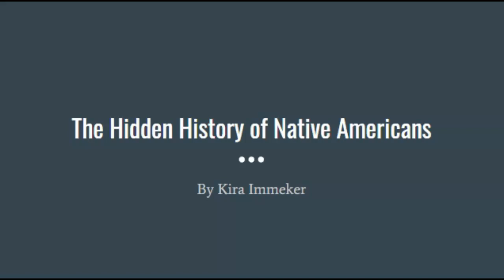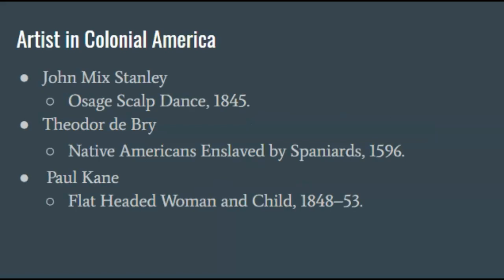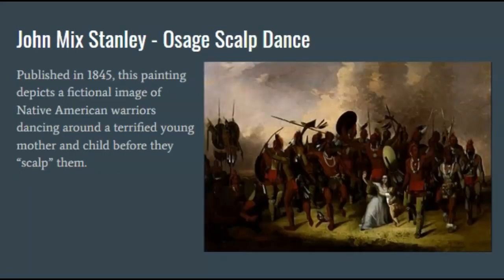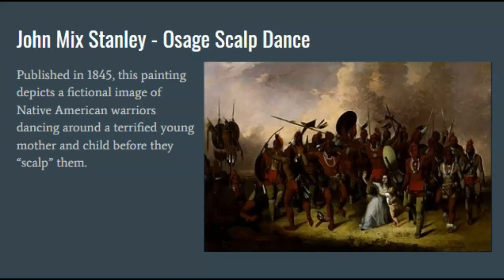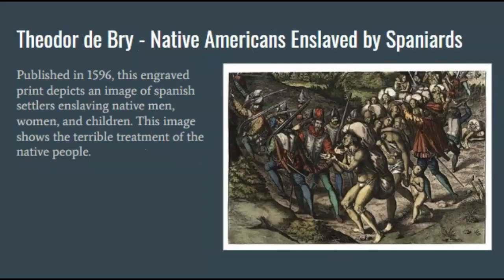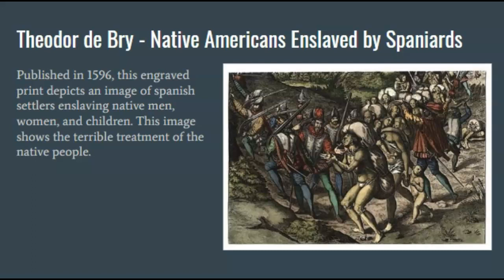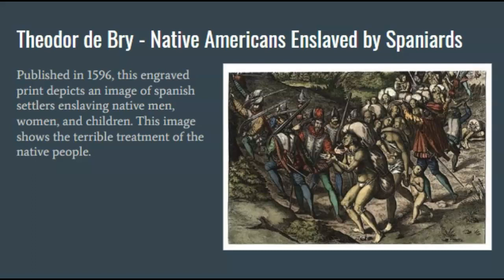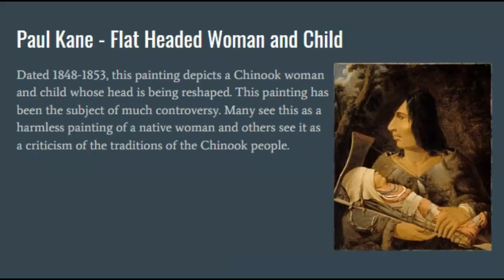The Hidden History of Native Americans